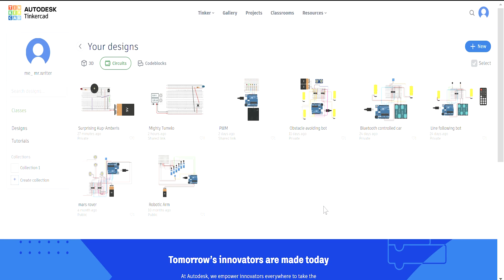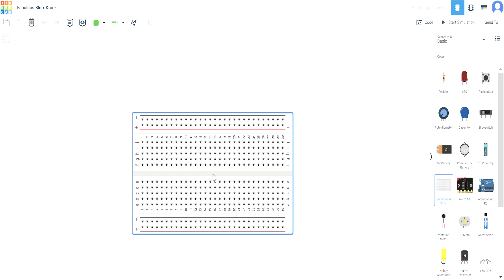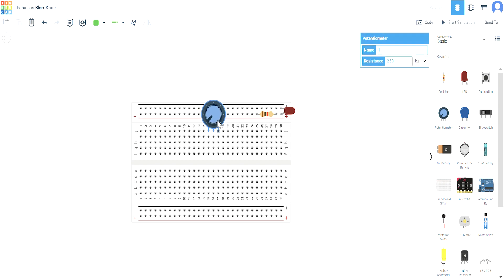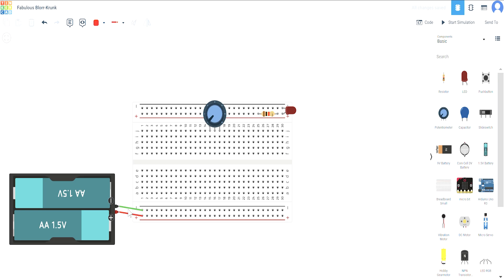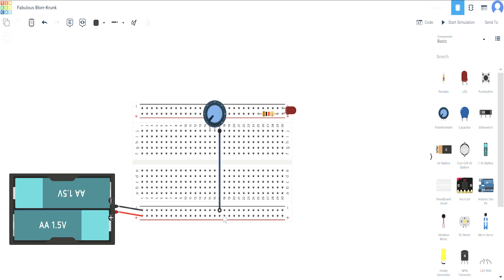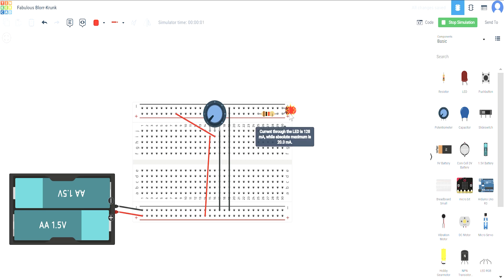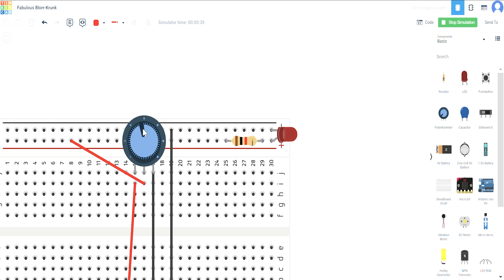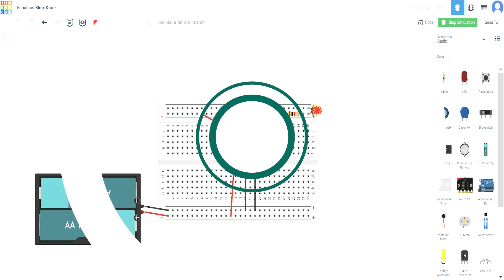LED Dimmer circuit on TinkerCad